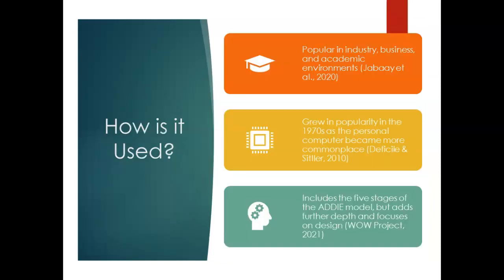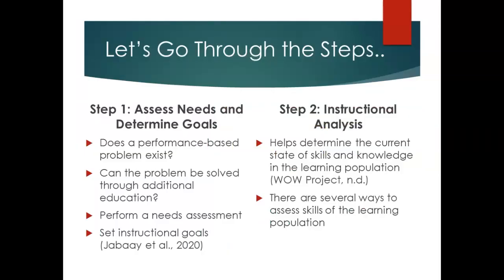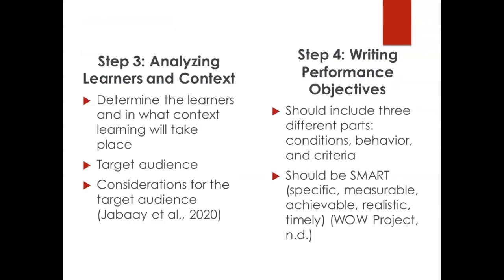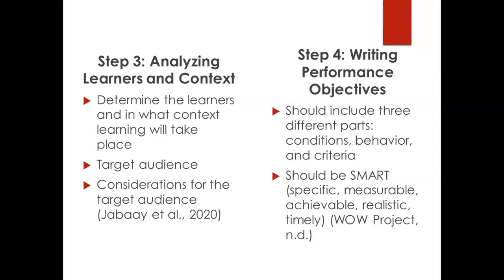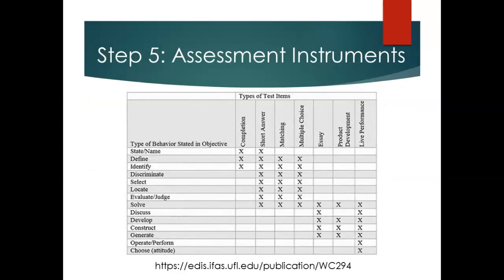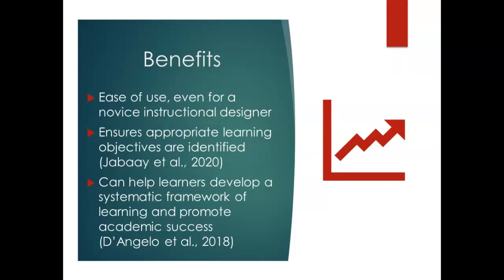The Dick and Carey Systems Approach